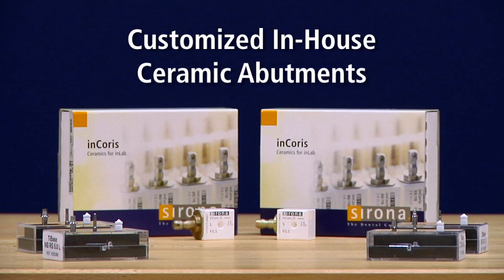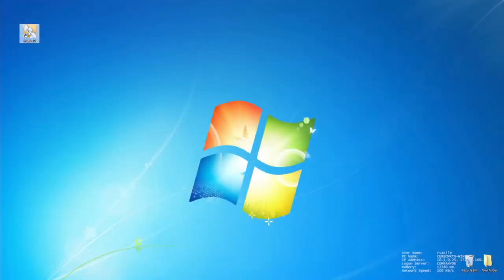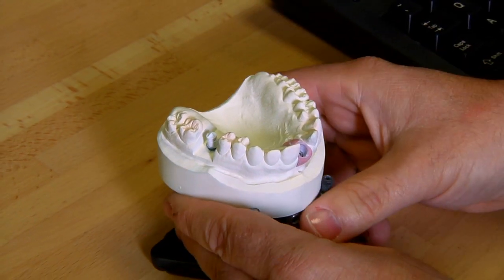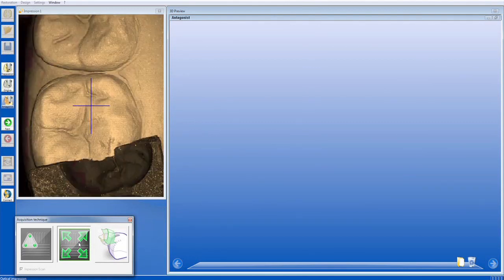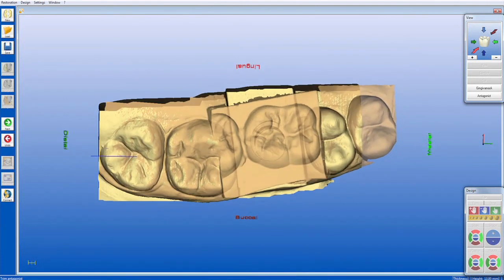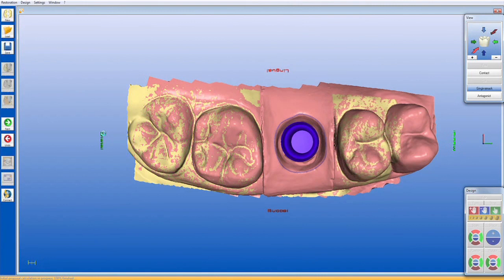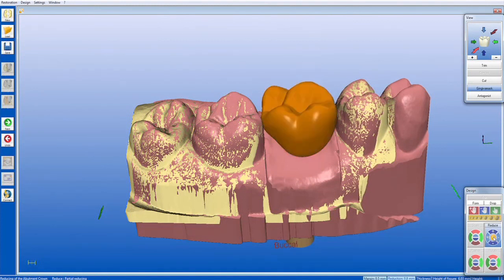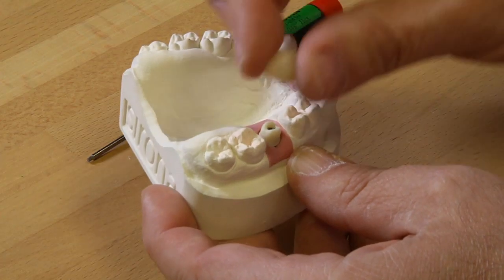Customized In-House Ceramic Abutments Workflow Tutorial